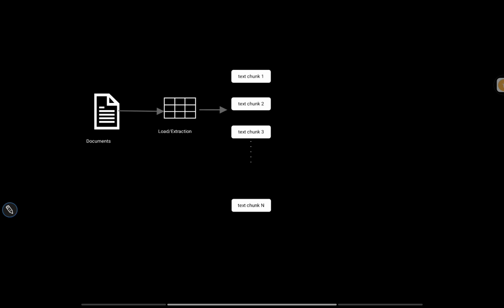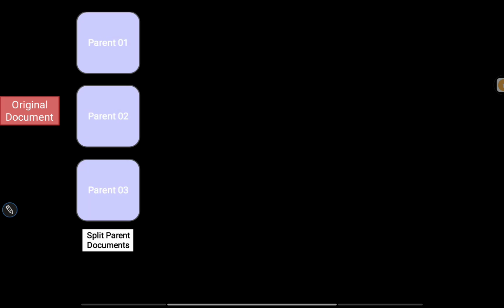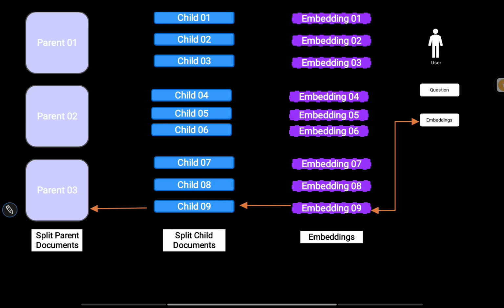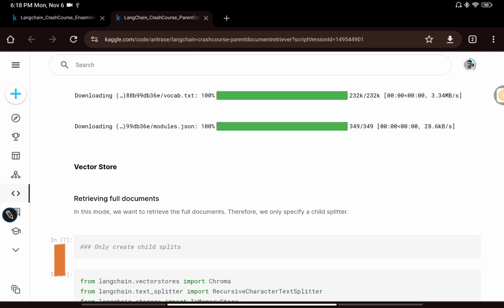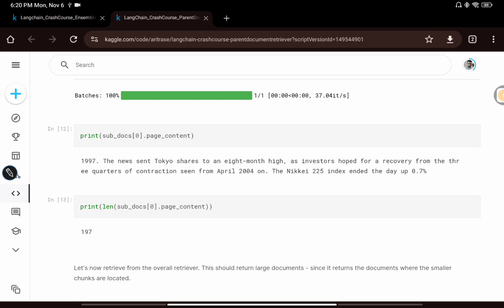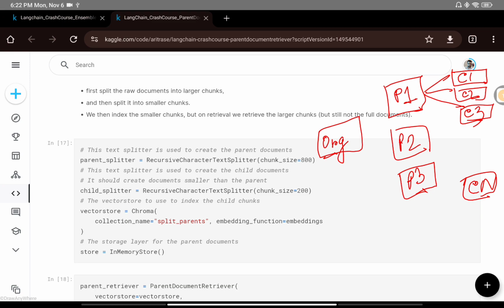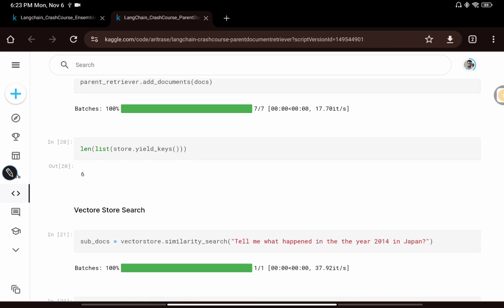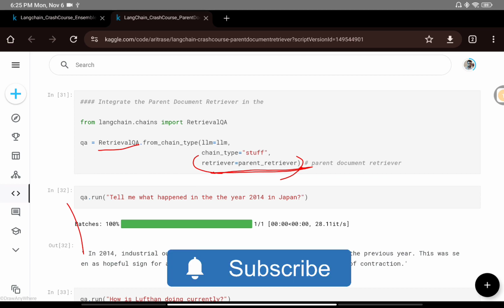LangChain CrashCourse : Parent Document Retriever : Part 8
In this video I talk about Parent Document retriever which kind of strikes a balance between Large embedding which can be non specific and small embedding which has problem with lack of context.